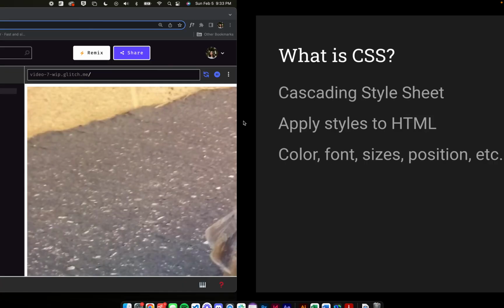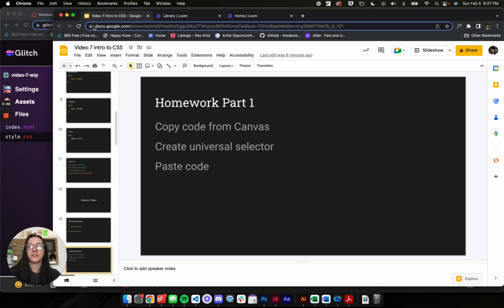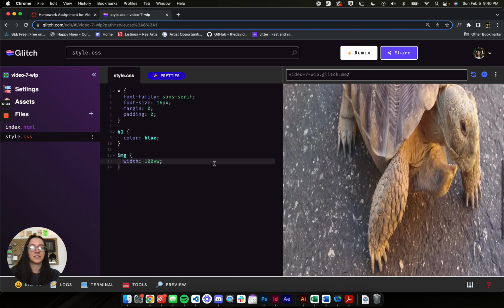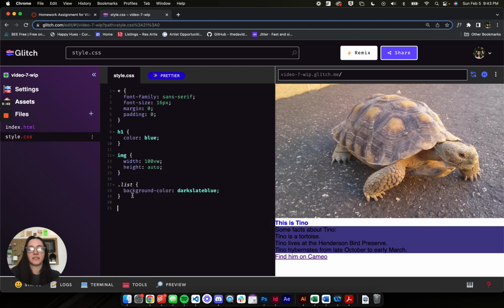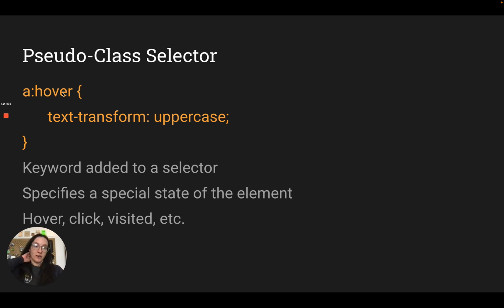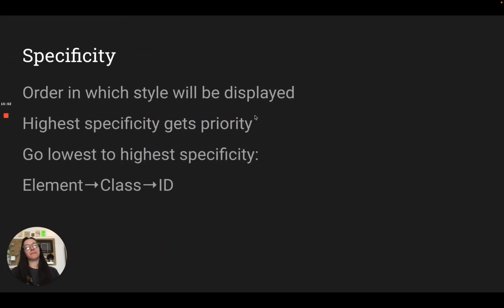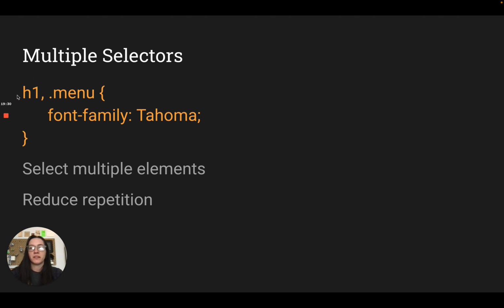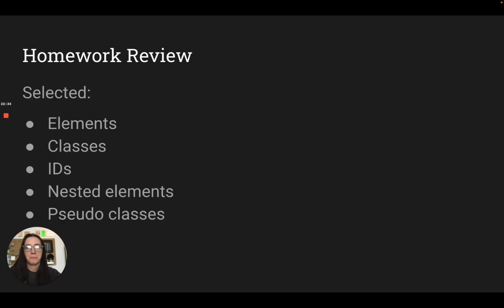Video 7 Intro to CSS GRC 365 Spring 2023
✷✧Styling✧✷